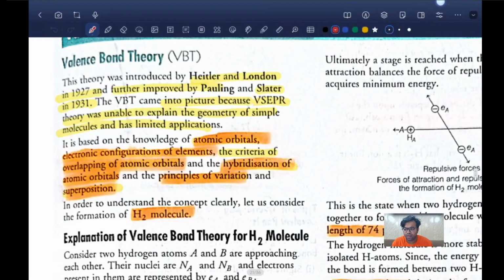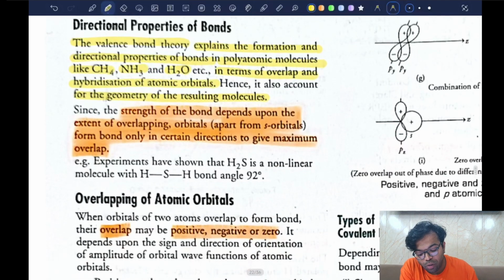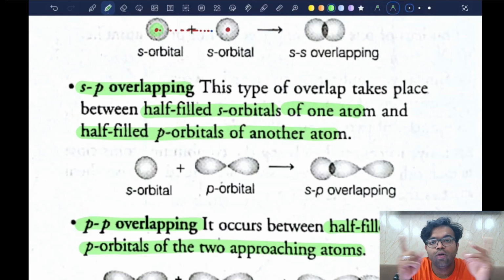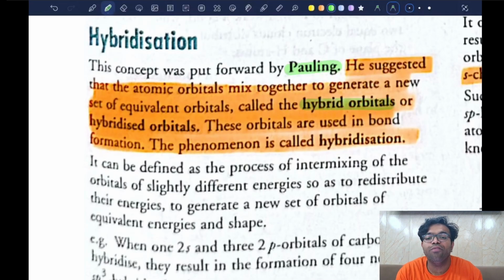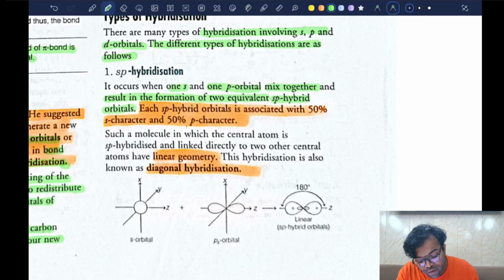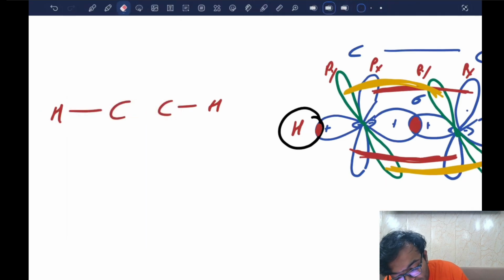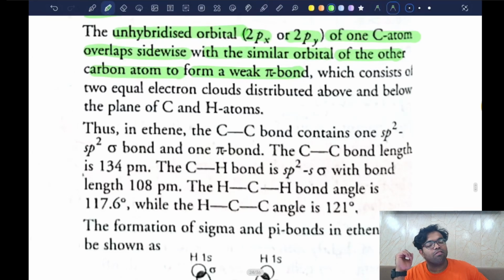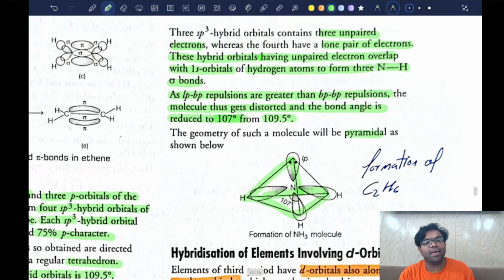Class 11 Eng Vid Chemistry Chemical Bonding and Molecular Structure Part 6